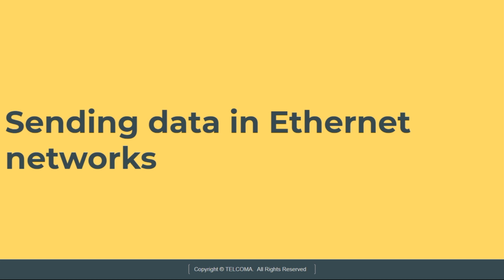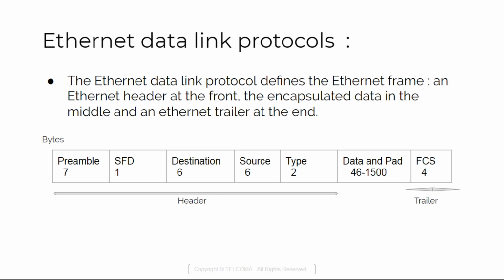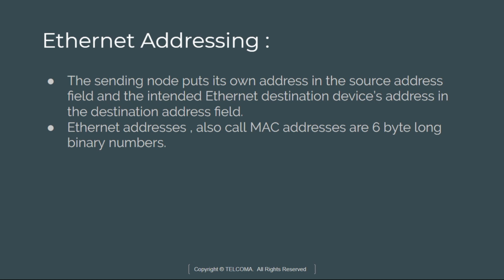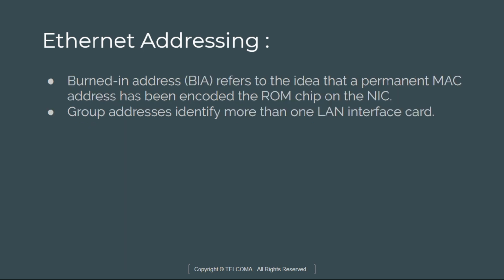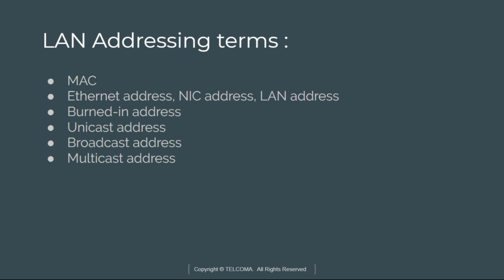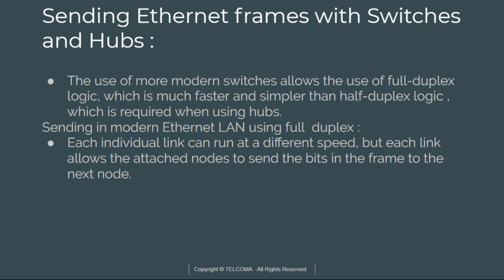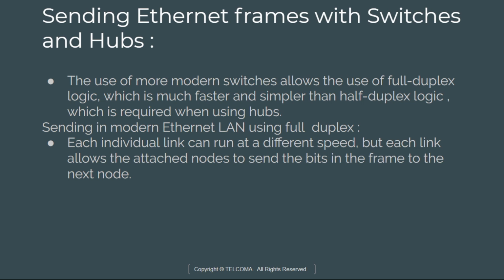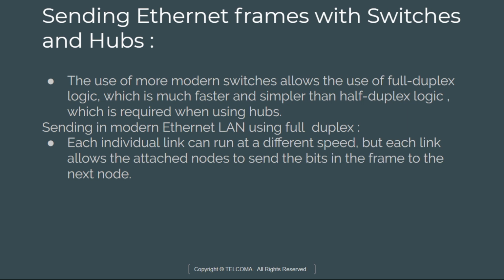5 Sending data in Ethernet networks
In Ethernet networks, data is sent in frames, which encapsulate the payload along with addressing and error-checking information. Each frame is transmitted over a shared medium using a carrier sense multiple access with collision detection (CSMA/CD) protocol to manage access and reduce collisions.